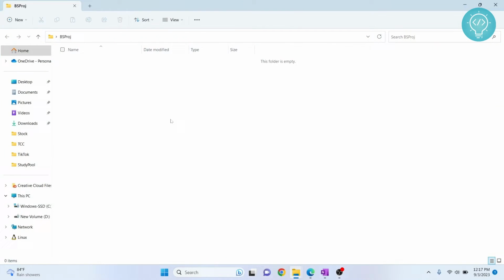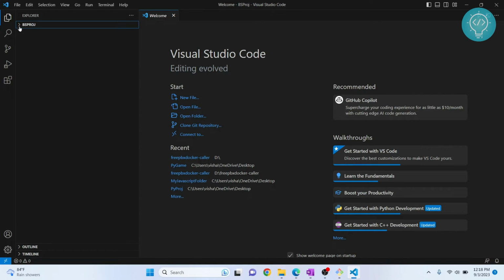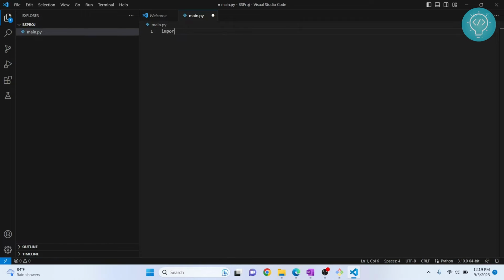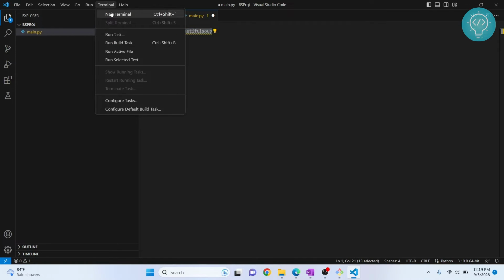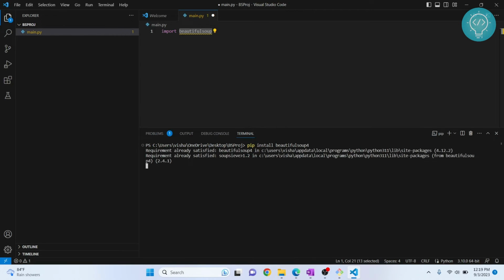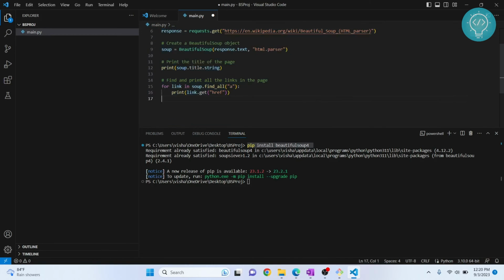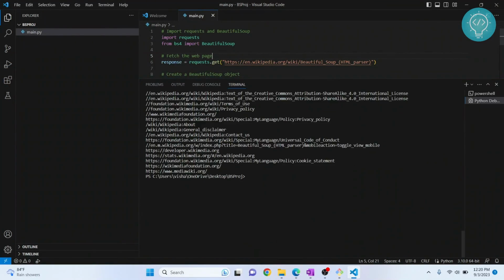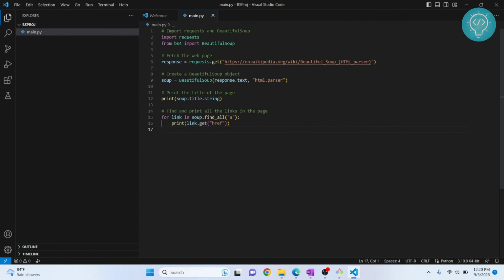How to Install Beautiful Soup and Setup in Visual Studio | BeautifulSoup in VSCode (2023)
In this video I'll show you how you can install beautifulsoup and setup a beautifulsoup project in visual studio code (vscode).

After install BeautifulSoup in Visual Studio Code, you can use it for web scraping by pulling data out of HTML or XML files.